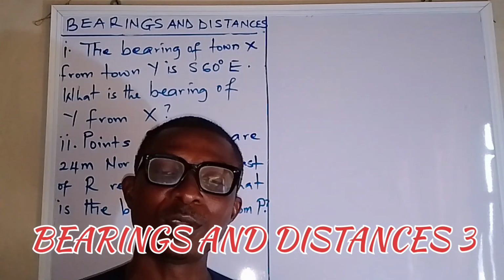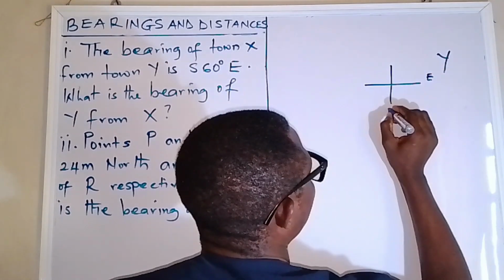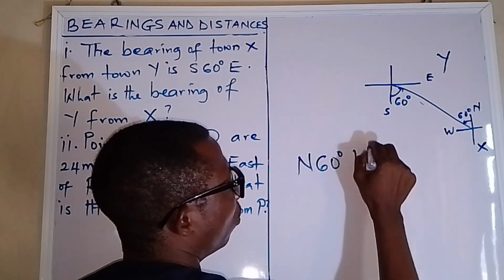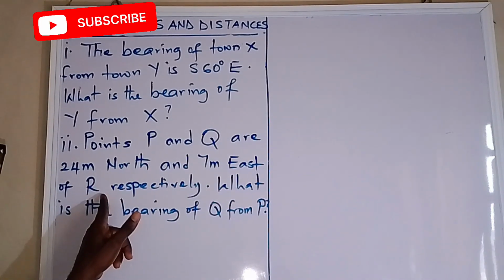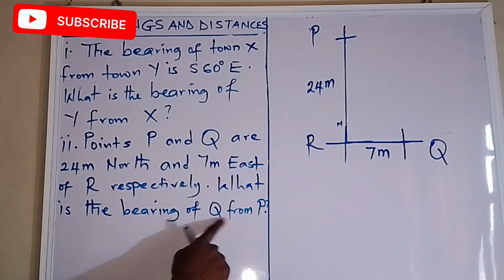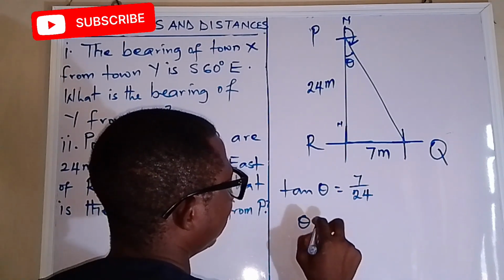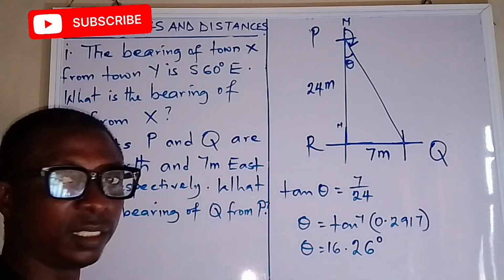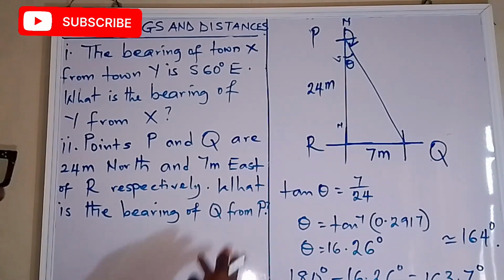GMats Class BEARINGS AND DISTANCES 3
Some problems on Bearings and distances.